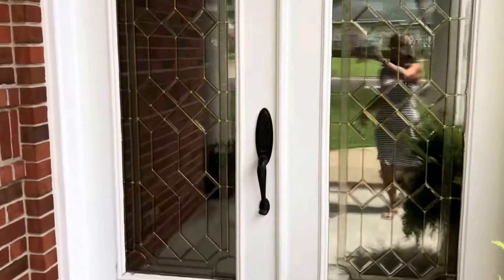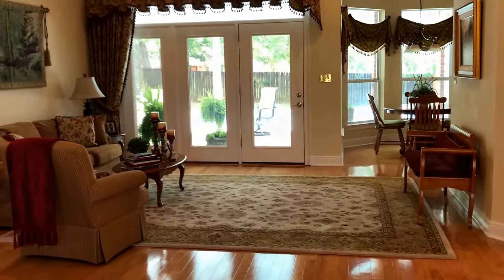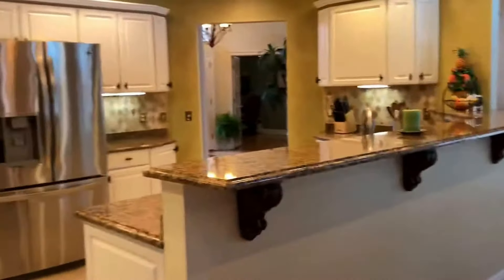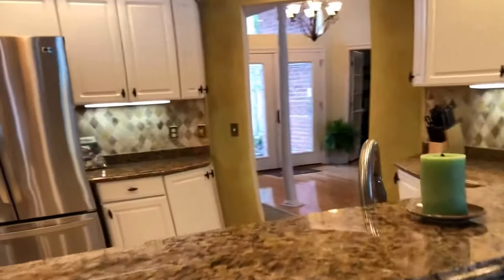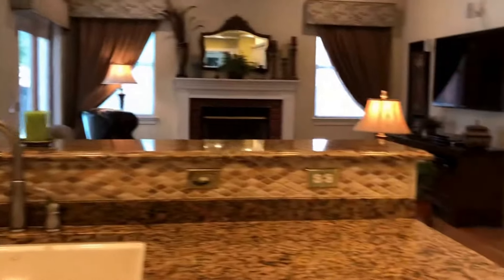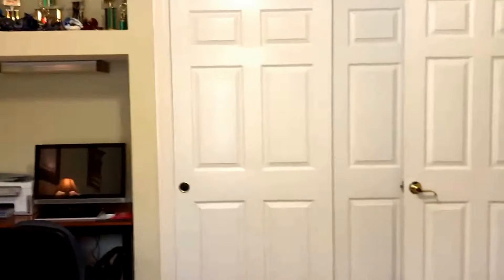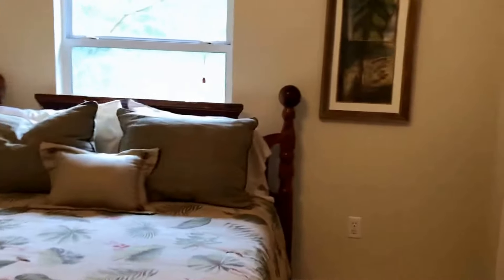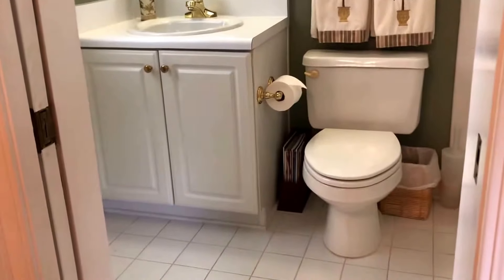Cantonment homes for sale in Tate High School District zip code 32533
From the moment you drive up to this gorgeous home you will be amazed by the beautiful landscaped yard to the fabulous finishes throughout the home. As you enter through the leaded glass door, you find a very open and spacious great room with direct views of the covered lanai and pool. There are  hardwood floors that flow through the home, travertine and tile in the wet areas and carpet in the bedrooms. The formal dining room is framed by architectural columns which is open to the Great Room with recessed lighting, ceiling fan and double french doors to the covered Lani and pool area. The kitchen and breakfast nook are all open to the Great Room and the Family Room with surround sound, intercom/radio. The speakers in the family room will remain with the Bose speakers and Receiver (remote to receiver is non working). There is recessed lighting and a wood burning fireplace in the Family Room. The kitchen has granite counter tops, a bump up breakfast bar, porcelain farm sink, tile backsplash, stainless steel appliances, pantry and tons of cabinet space. The master bedroom has high ceilings with french doors that lead to the Lani. The master bath retreat has his and her walk-in closets, linen closet, jetted soaking tub, separate large walk-in tile shower, his and her vanities with granite counter-tops and a private water closet. This is a split floor-plan so the additional bedrooms are on the opposite side of the home with the exception of the front bedroom which the owners are currently using as an office. The additional bedrooms are large with ample closet space. One of the additional bedrooms has an adjoining full bath with an exterior door leading to the pool area. There is also a full bathroom with tub/shower combination on this side of the home. The laundry room features additional storage and a granite counter top. This is a fantastic home for the whole family and perfect for entertaining.